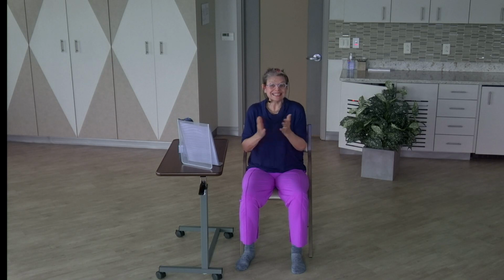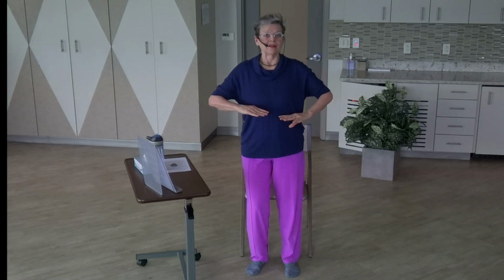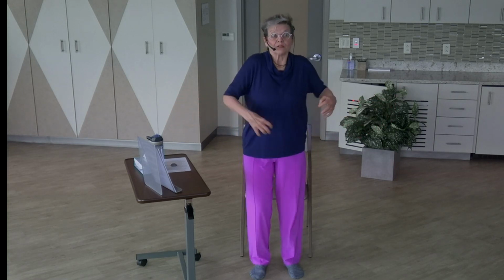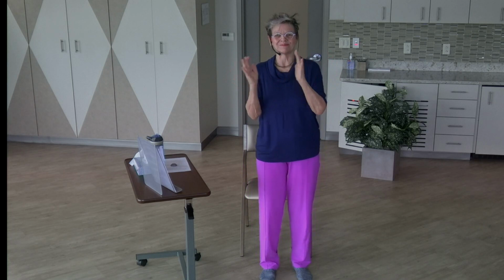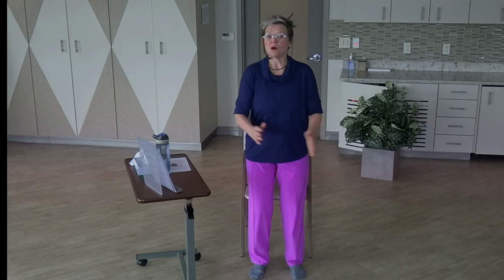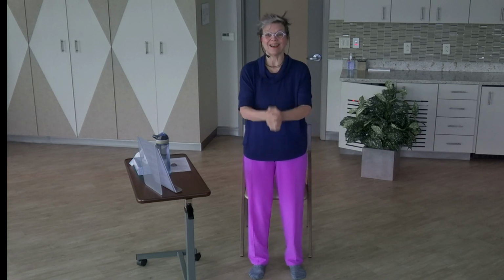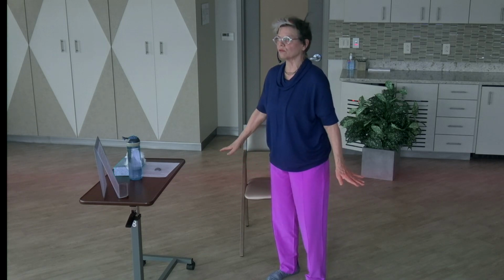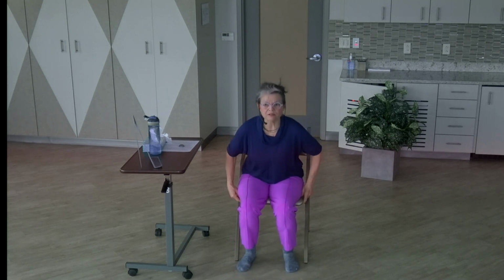Integrative Oncology: Qigong for Deep Winter with Donna DeLuca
Donna DeLuca, a Qi gong instructor with Wilmot's Pluta Integrative Oncology and Wellness Center, shares a qi gong routine to get you through the cold winter months.